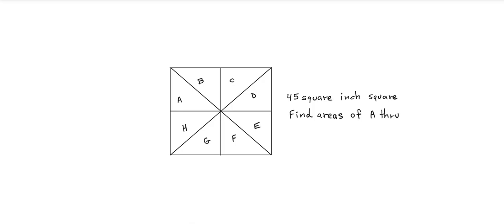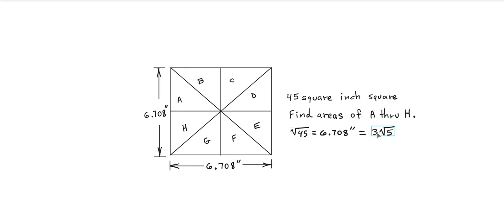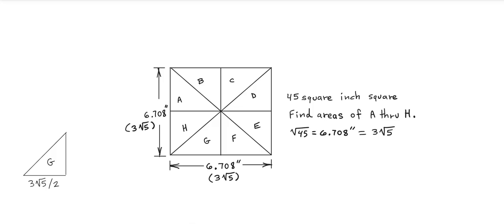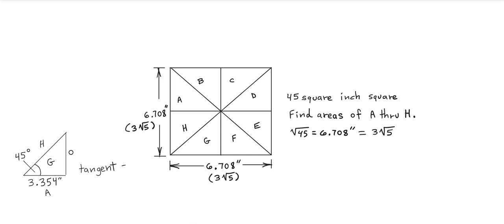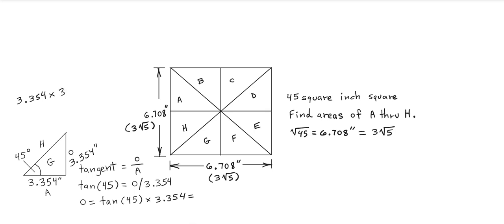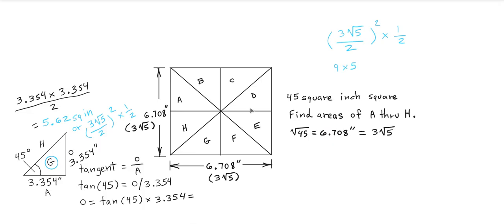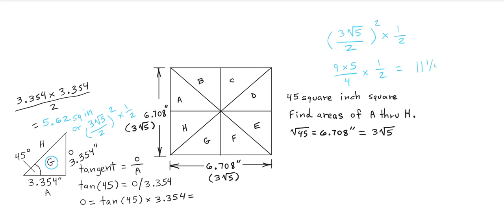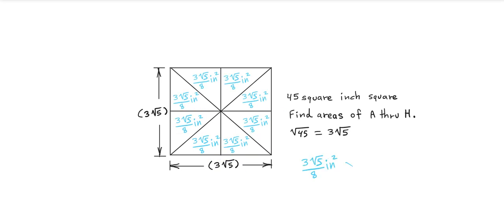Area of Eight Triangle Sections of a Square (Fractions & Radicals Only)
Analytical Geometry & Trigonometry.  Area of eight (8) triangle sections of a square, expressed in fractions and radicals.